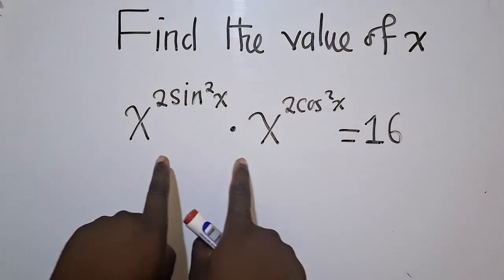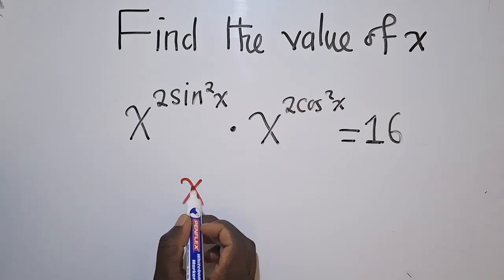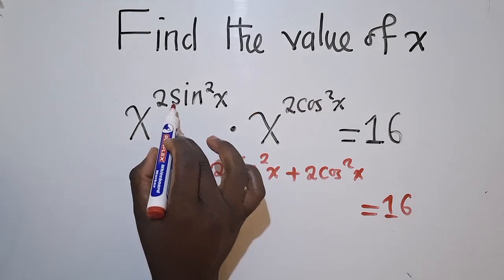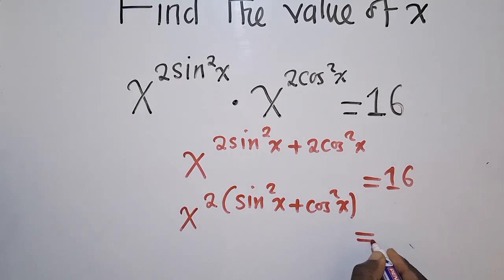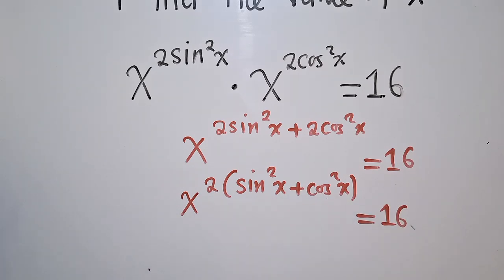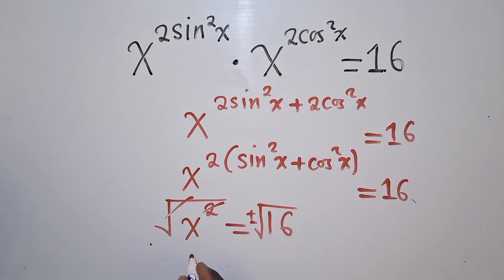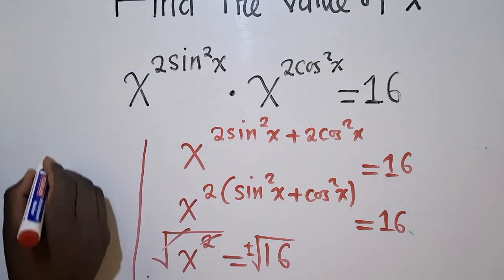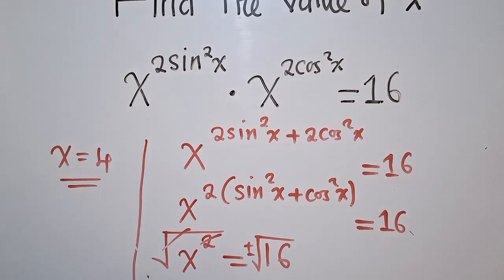Can you solve the? | Nice Looking Exponential Equation | Olympiad problem.